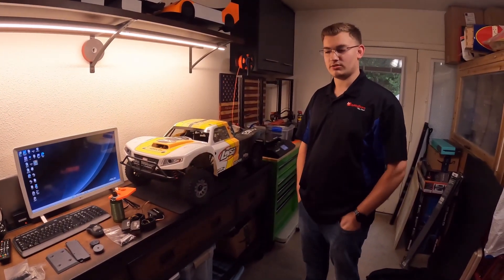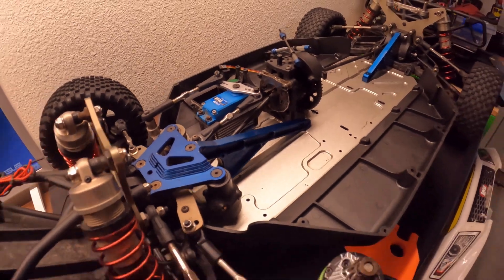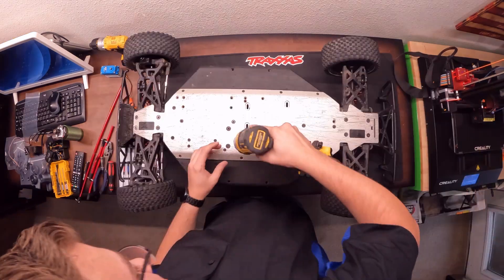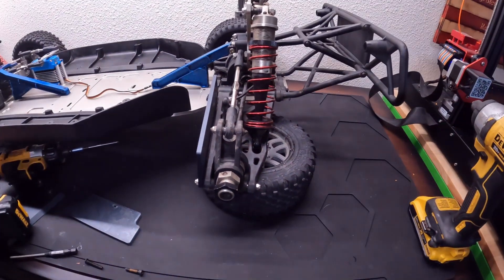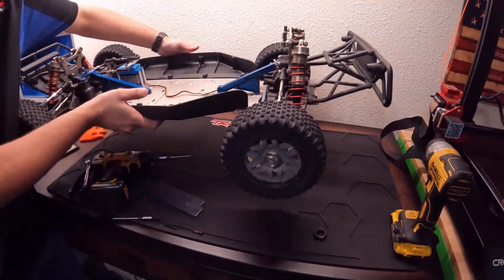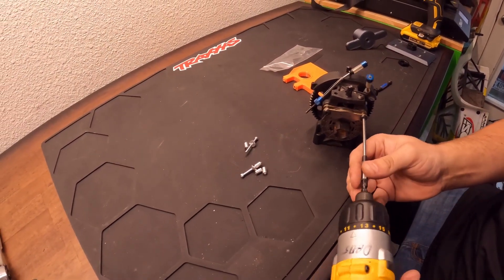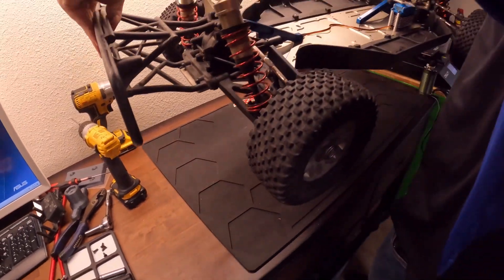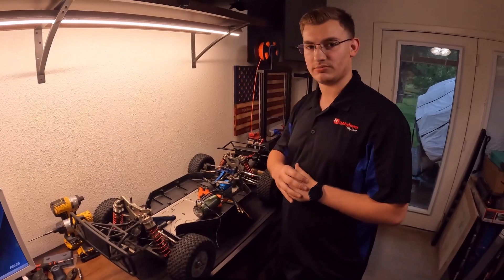Austin Losi 5T Build. Converting from Gas to Electric.